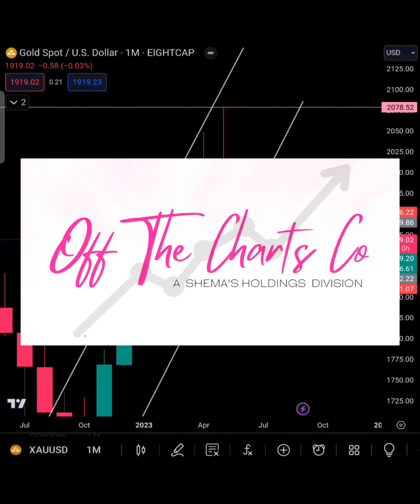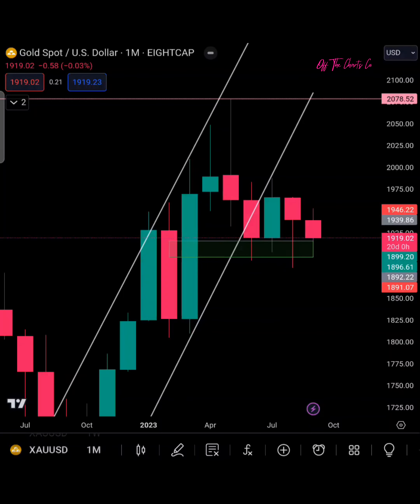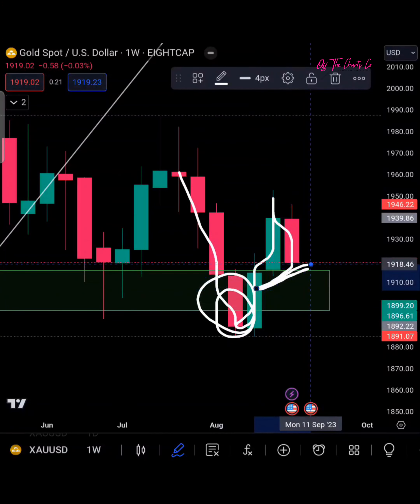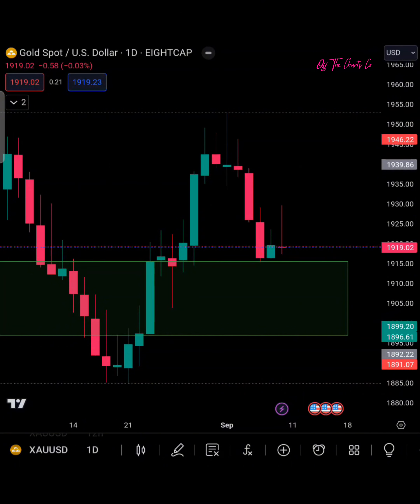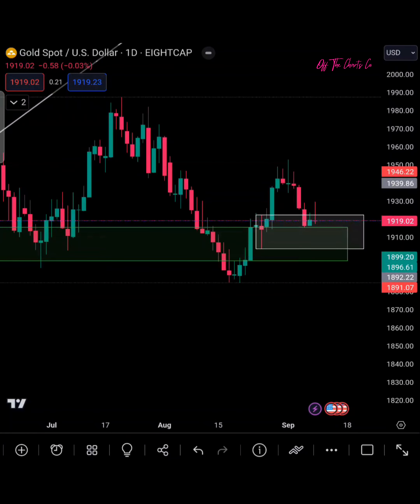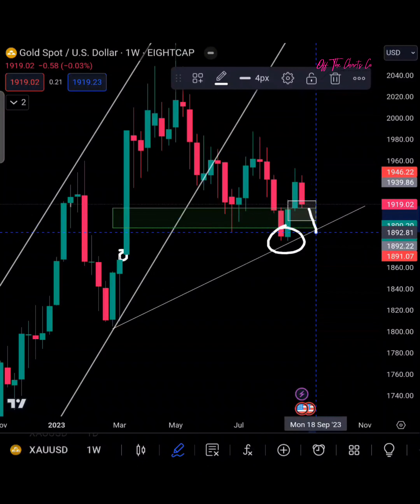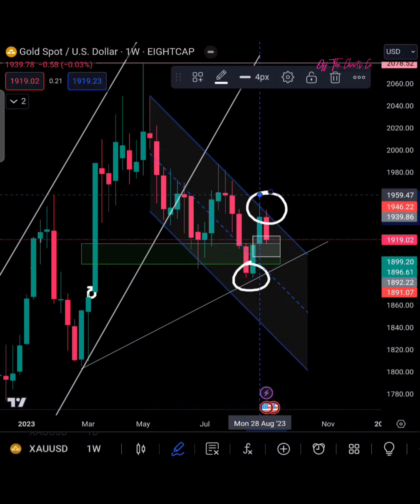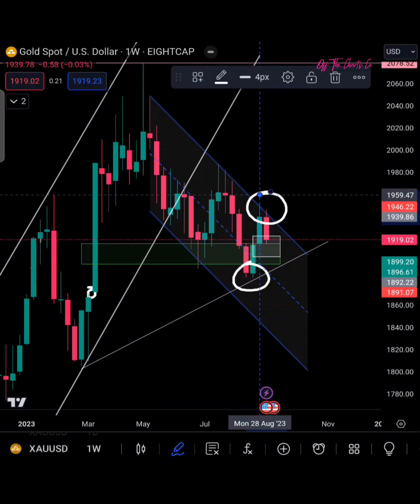$XAUUSD Outlook | Week of Sep 10th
As Shakespeare Would Say," To Break The Demand Zone, Or Not Break The Demand Zone, THAT Is The Question!"

Technical Analysis for $XAUUSD for the week of Sep 10th, 2023

This video covers top/down analysis from monthly to daily, including, but not limited to, key levels, supply/demand zones, support/resistance, trendlines and more!

Aiming to learn a bit about charting, or simply compare your chart analysis with mine, then be sure to check out this video.

New Trader Clothing Brand Dropping Soon | Sign up on our site to stay up-to-date!!

Catch up w/ me on social where I drop daily TA, trading tips, inspiration, & wealth solutions: